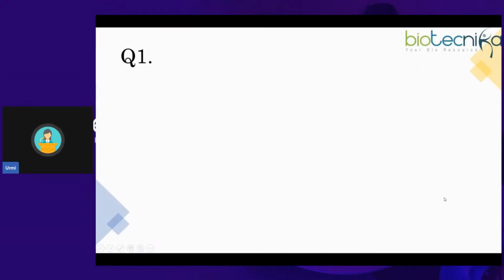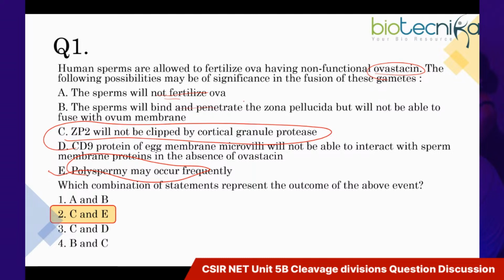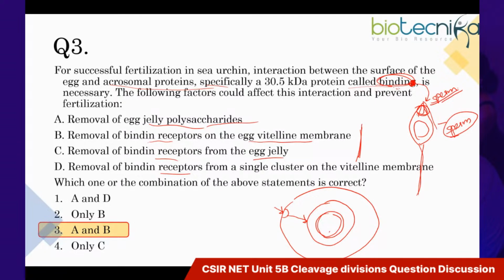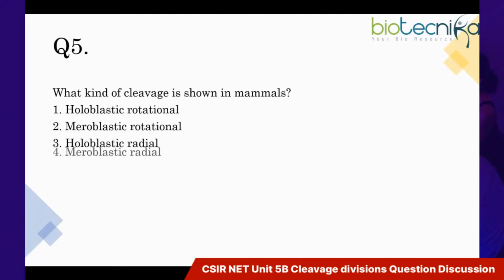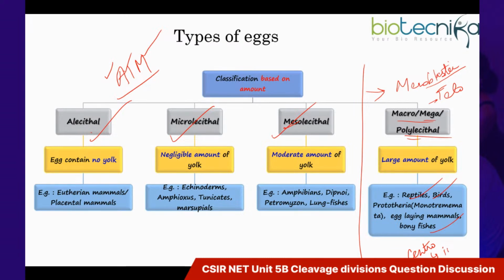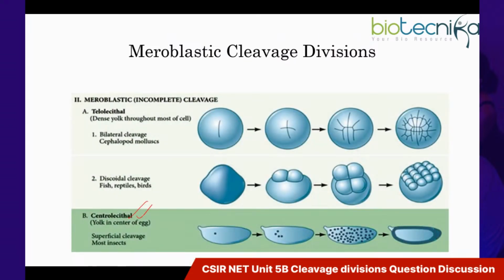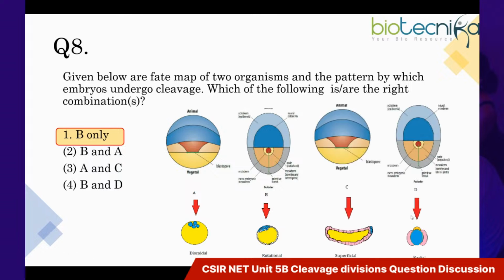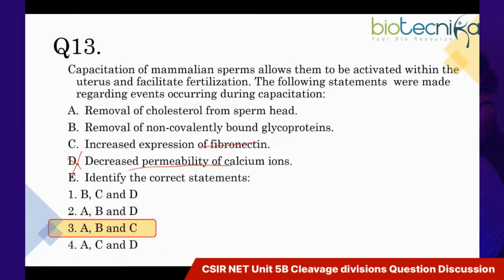Brahmastra Series CSIR NET Unit 5B Cleavage divisions Question Discussion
Tune in to our live YouTube class led by Urmimala Mam, focusing on "Unit 5B Cleavage Divisions." Dive into the intricacies of this topic and get ready to participate in an interactive Q&A session, where you can engage directly with Urmimala Mam to clarify concepts and deepen your understanding. Don't miss out on this enriching opportunity to enhance your knowledge and engage in meaningful discussions, all from the comfort of your own screen.